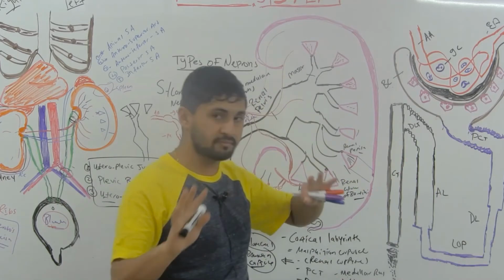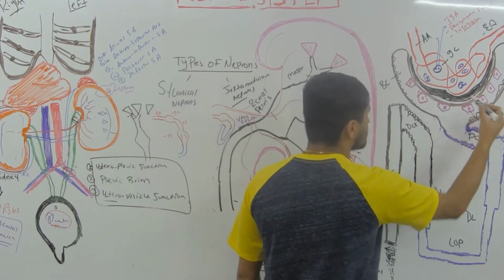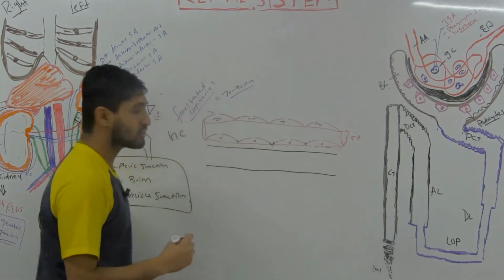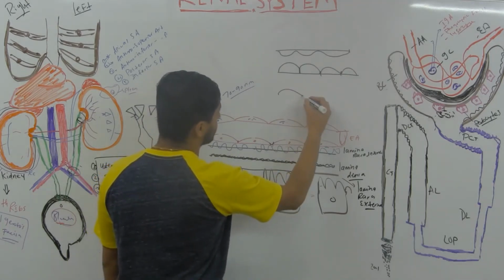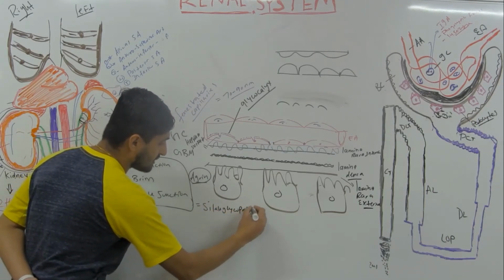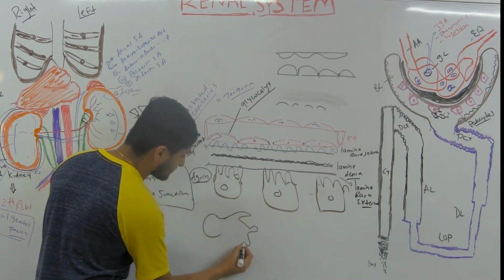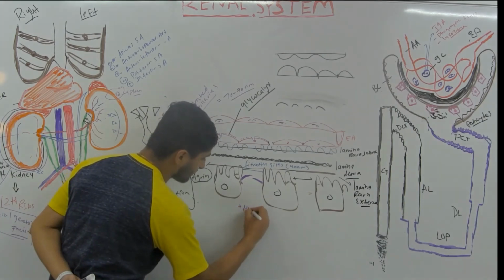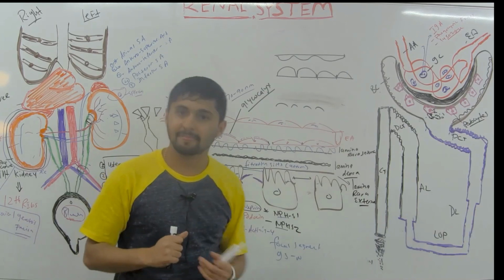The Kidney and Nephron | Golmerulus Part 3/3 | Histology | Renal System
During this Lecture,  SM discusses the Glomerelus structures in detail. SM covers the Fenestrated endothelial cells, basement membranes, and podocytes. The importance of the basement membrane and the role of podocytes were discussed.